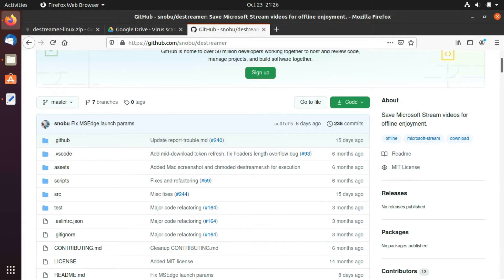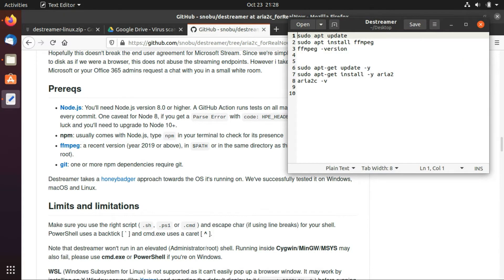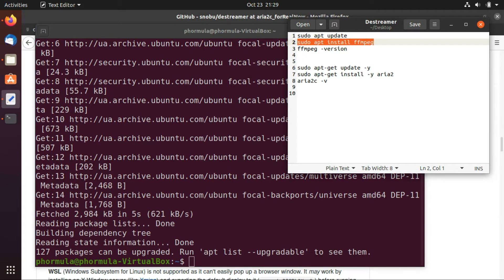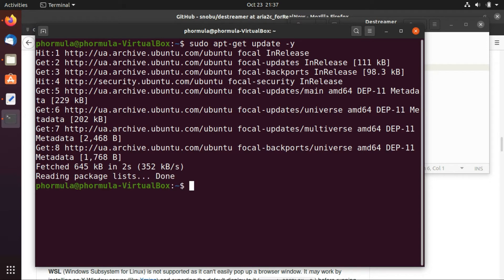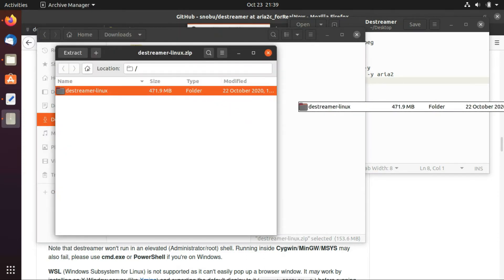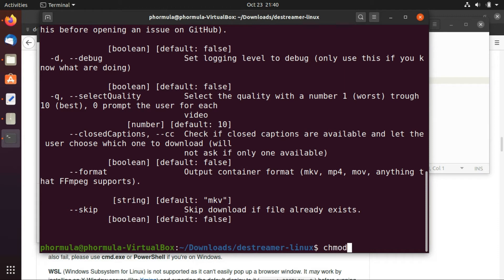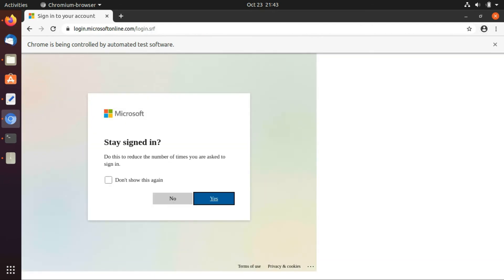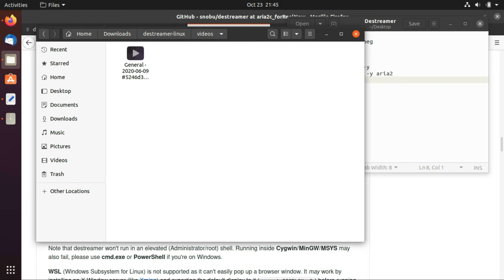Download Videos from MS Streams/Teams for Linux users (destreamer)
This video shows how you can download recorded videos on Microsoft Teams Meeting, if you have not been granted access to download it. This saves you the burden of having to stream the videos online on Microsoft Streams anytime you want to watch them. This is for Linux users.

Commands to run in Terminal (provided you extract in Downloads folder)

Prerequisite
sudo apt update
sudo apt install ffmpeg
ffmpeg -version

sudo apt-get install -y aria2
aria2c -v

cd ~/Downloads/destreamer-linux
chmod +x destreamer (to grant permission)
./destreamer